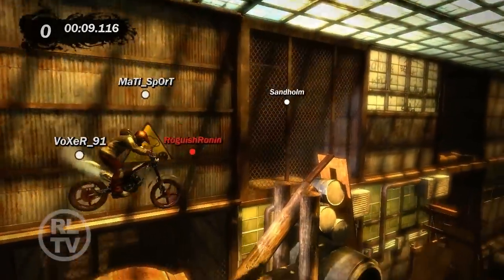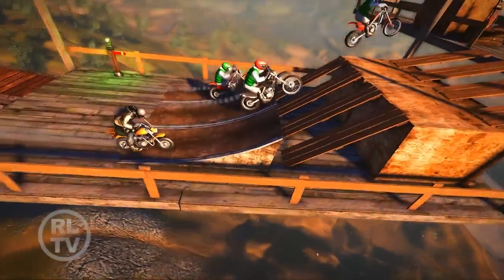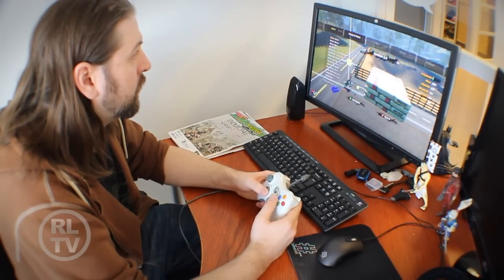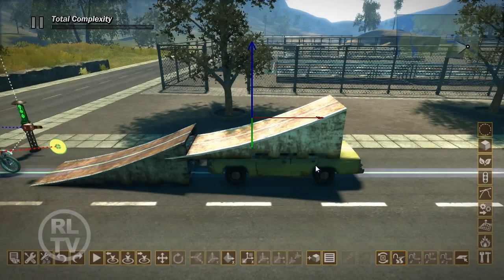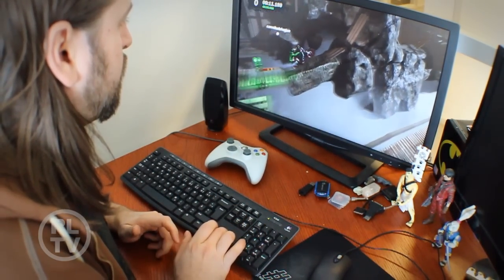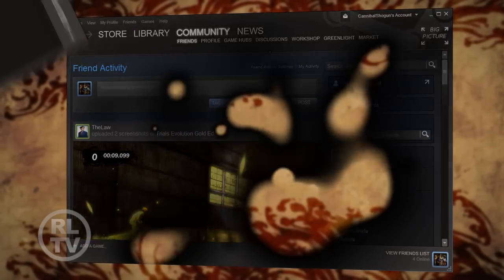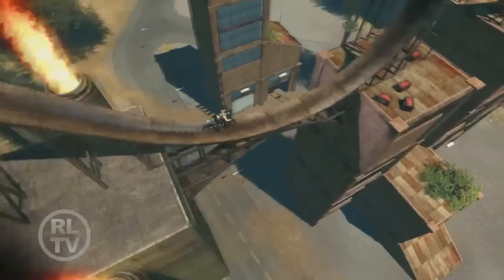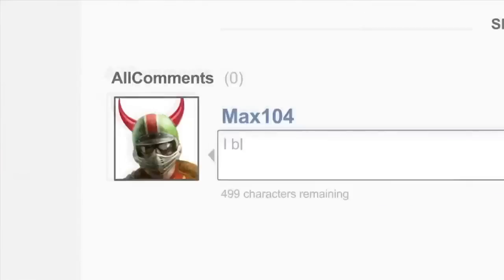Trials Evolution Gold Edition - RedLynx TV Episode 7 [US]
Join Cannibal Shogun as he catches up with Trials Evolution Gold Edition producer Pasi Piispa and RedLynx creative director Antti Ilvessuo to get the inside scoop on some of the new and improved features in the Trials' series triumphant return to the PC.